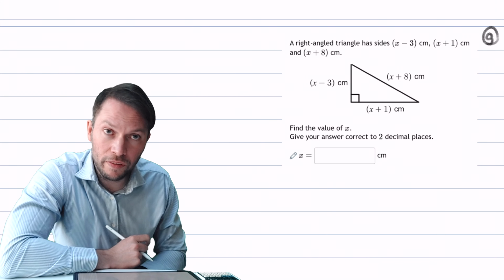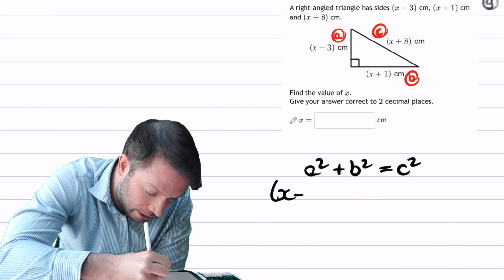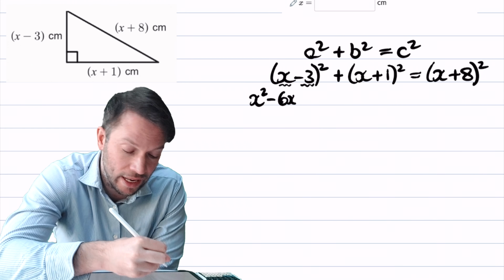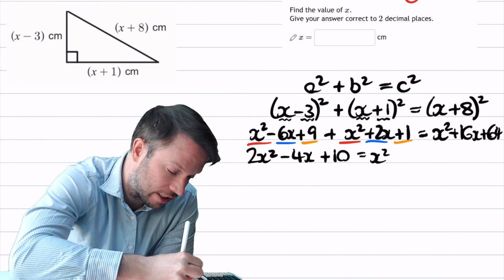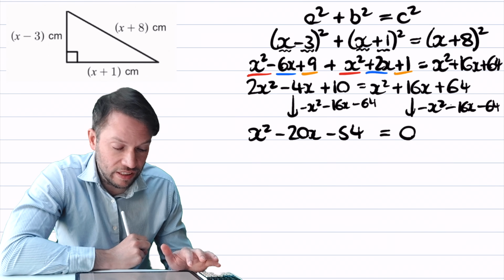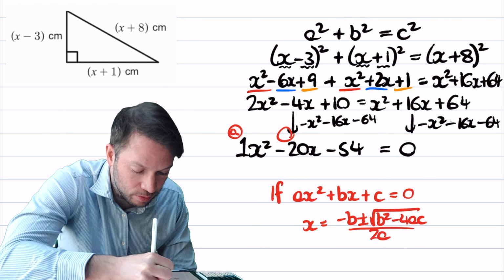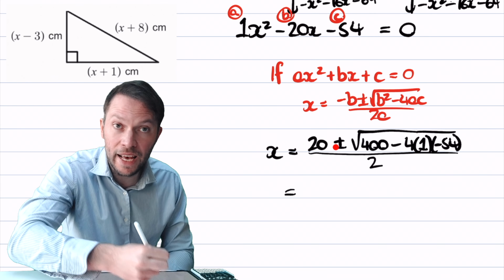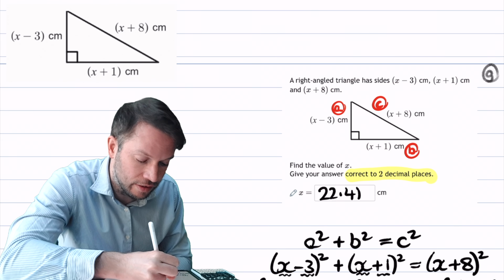Form & solve a quadratic equation using the sides of a right-angled triangle using Pythagoras (418g)